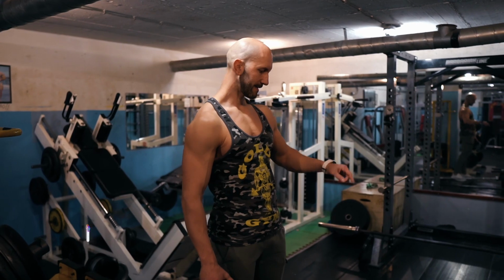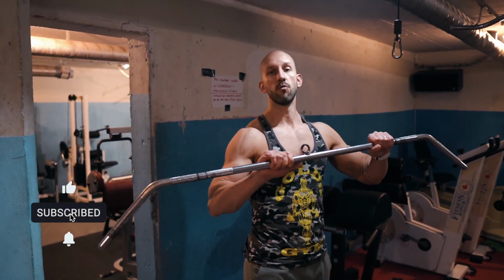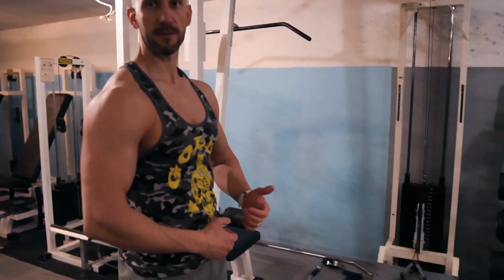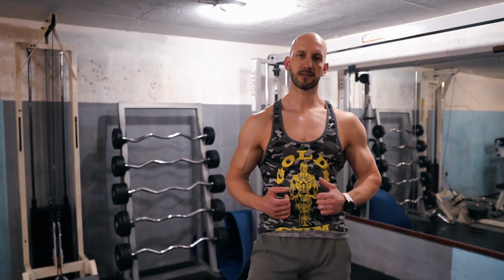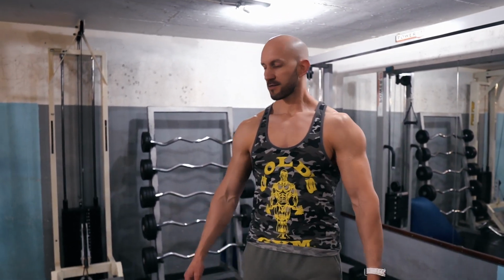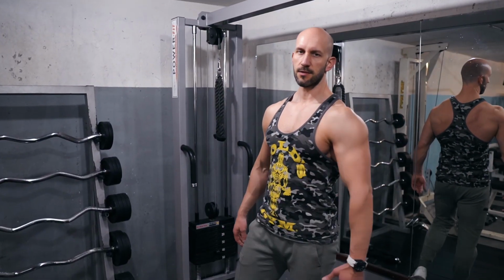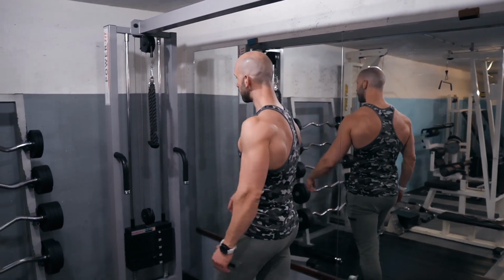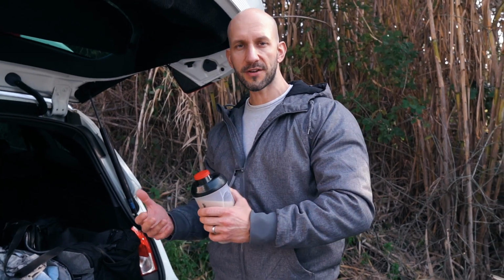My Back Routine 2023 For Size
In this video, I show you my current back routine while I am bulking.
Let's go 👊

Drop a comment for that also as well; the support means the world guys!